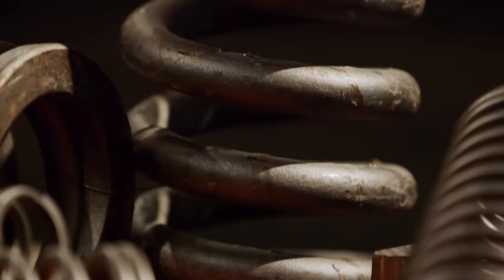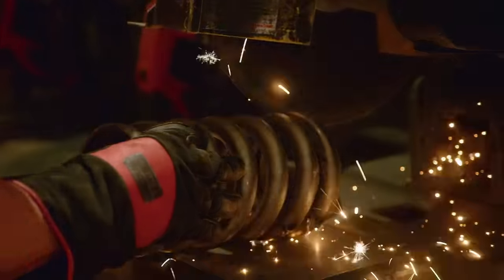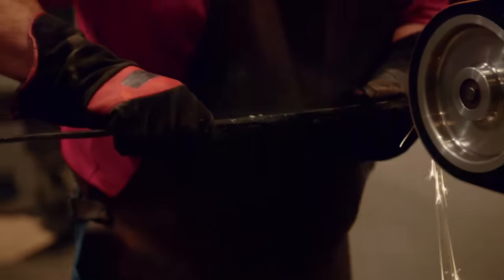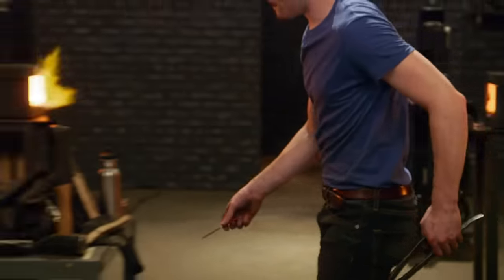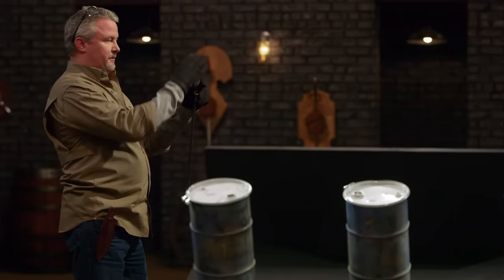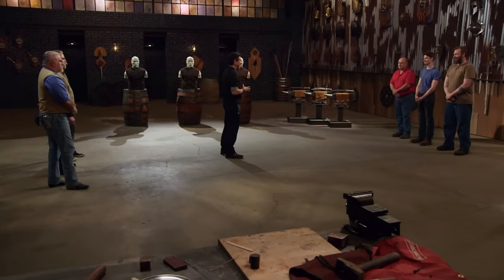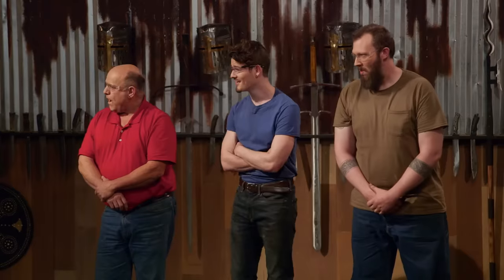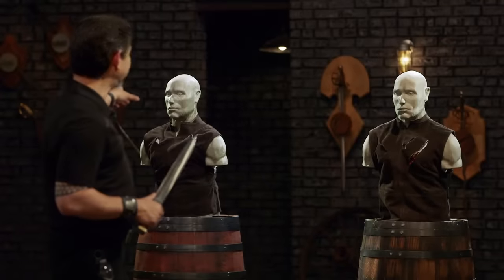Bladesmiths SPRING Into Action | Forged in Fire (Season 7)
The bladesmiths must use springs to make signature blades. See more in this clip from Season 7, Episode 10, "Revolutionary War Spontoon."